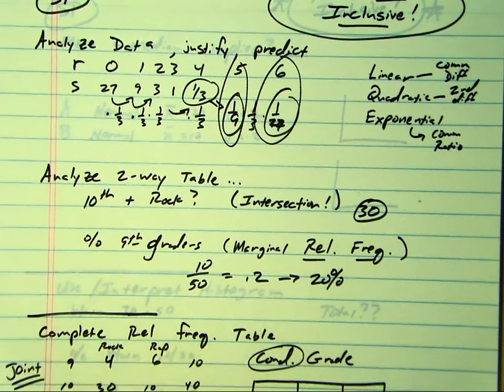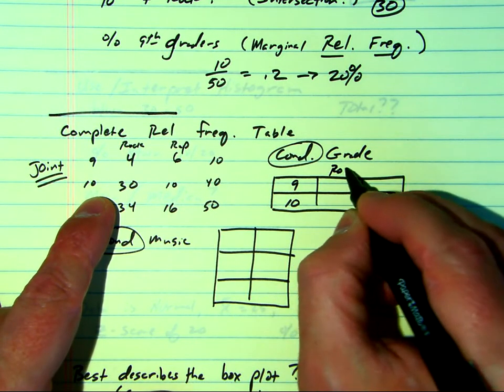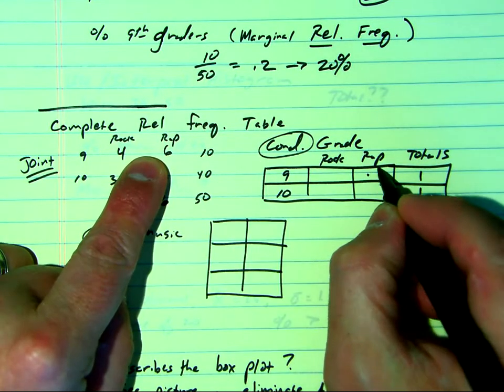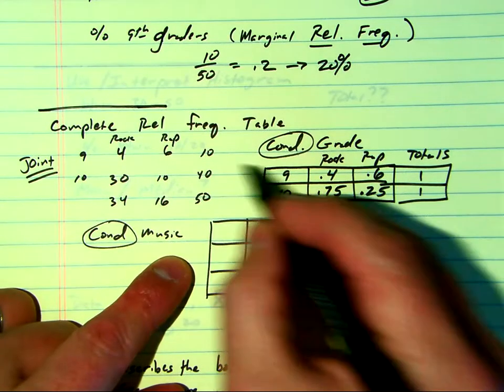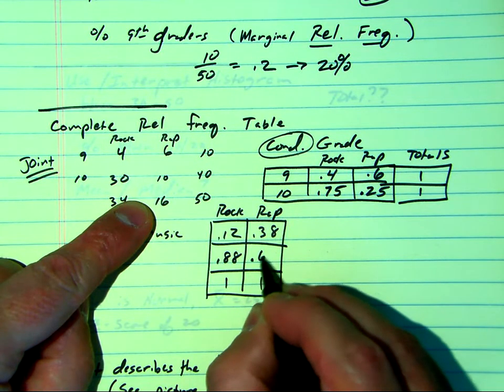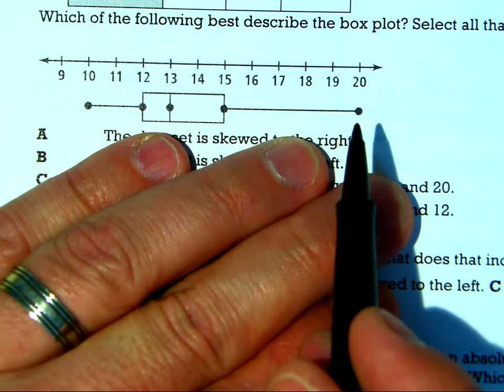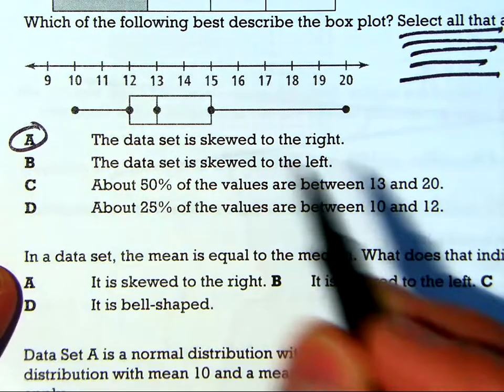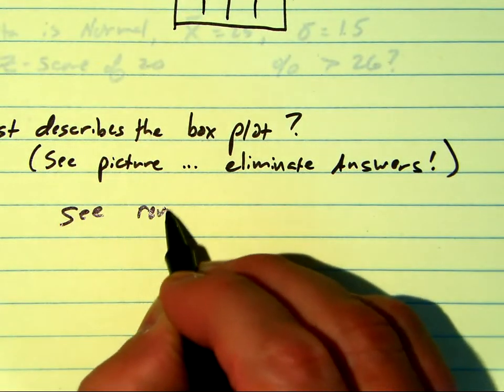m3 spring 2019 final review SP part 2